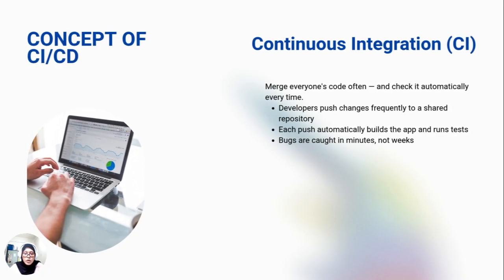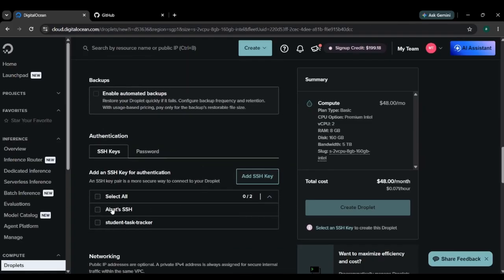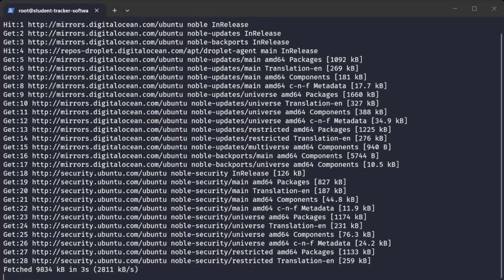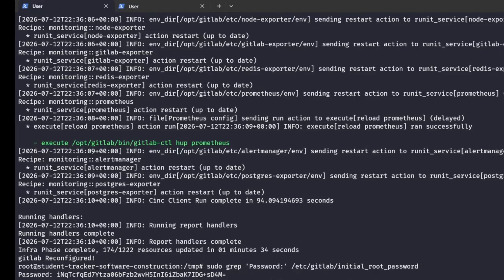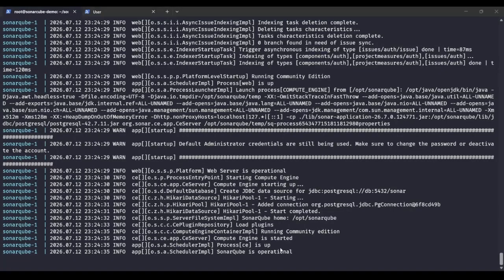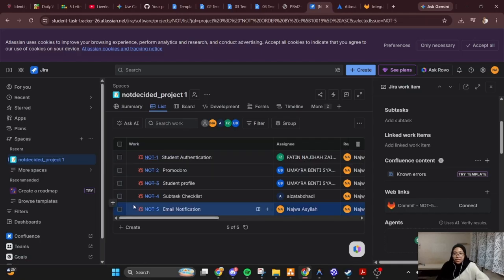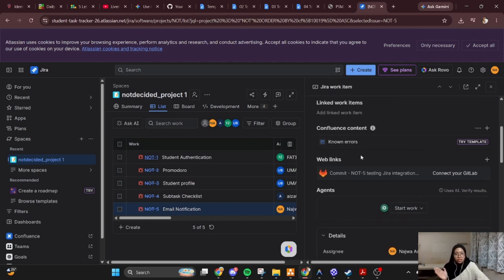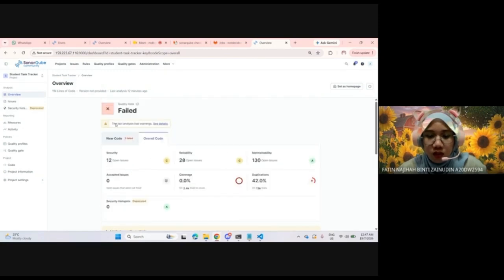PROJECT 1 - NOTDECIDED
NOTDECIDED submision for project 1 CI/CD Pipeline Implementation with GitLab, DigitalOcean, Jira, and SonarQube

GROUP MEMBERS:
UMAYRA BINTI SYAMSUL AZHAR
AIZAT BIN ABD HADI
NAJWA ASYILAH BINTI AZID
FATIN NAJIHAH BINTI ZAINUDIN